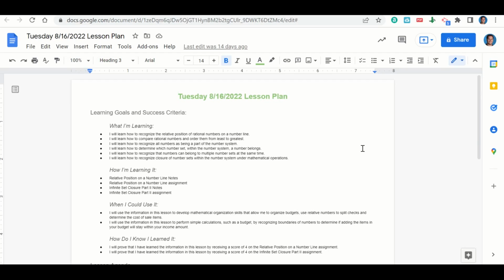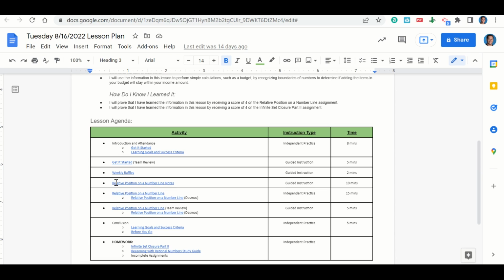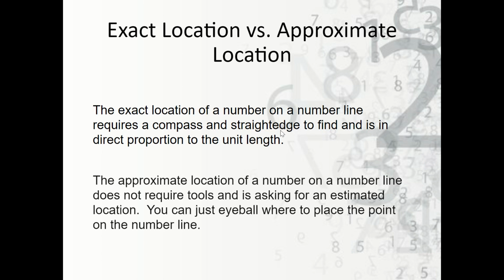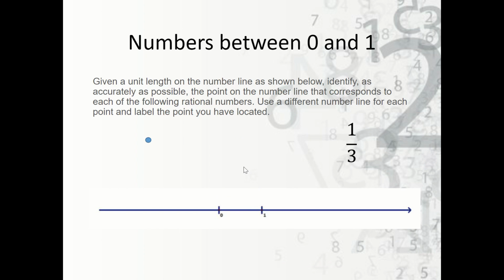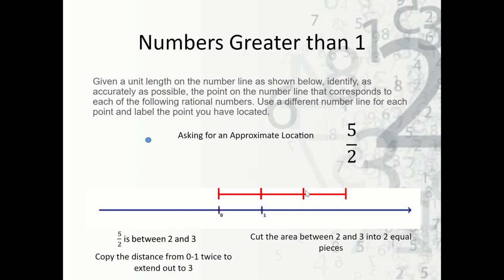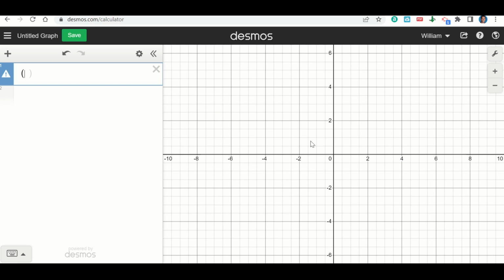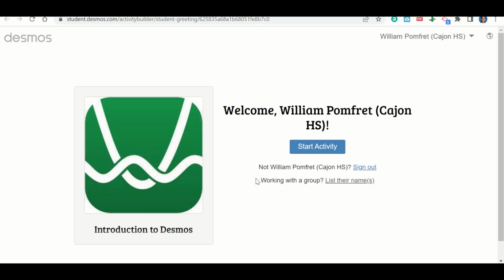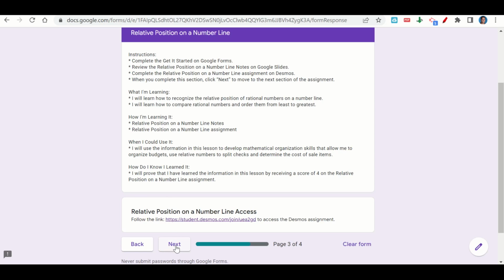8/16/2022 Relative Position on a Number Line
0:00 Agenda and Learning Goals
2:14 Relative Position on a Number Line Notes
7:55 Logging into Desmos using Google
8:36 Relative Position on a Number Line

Instructions:
* Review the Relative Position on a Number Line Notes on Google Slides.
* Complete the Relative Position on a Number Line assignment on Desmos.

What I’m Learning:
* I will learn how to recognize the relative position of rational numbers on a number line.

How I’m Learning It:
* Relative Position on a Number Line Notes
* Relative Position on a Number Line assignment

When I Could Use It:
* I will use the information in this lesson to develop mathematical organization skills that allow me to organize budgets, use relative numbers to split checks and determine the cost of sale items.

How Do I Know I Learned It:
* I will prove that I have learned the information in this lesson by receiving a score of 4 on the Relative Position on a Number Line assignment.